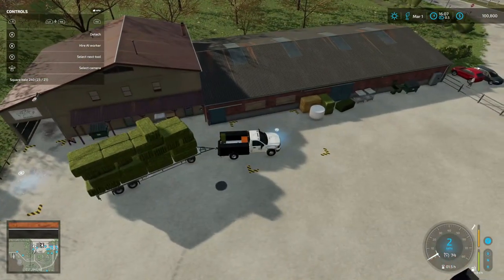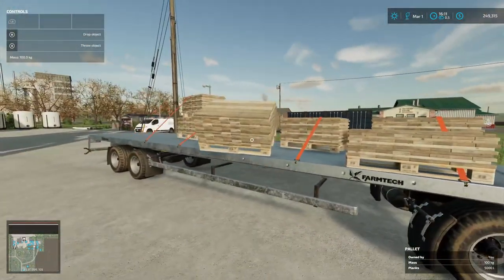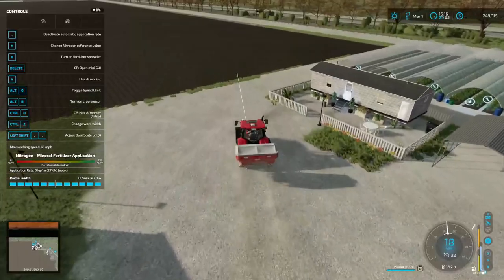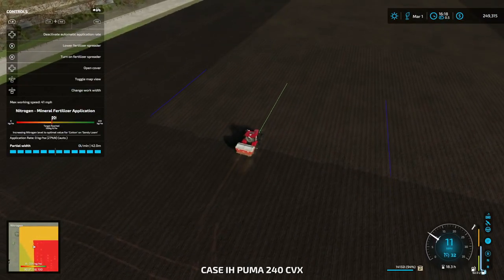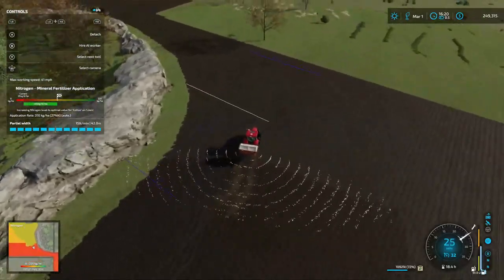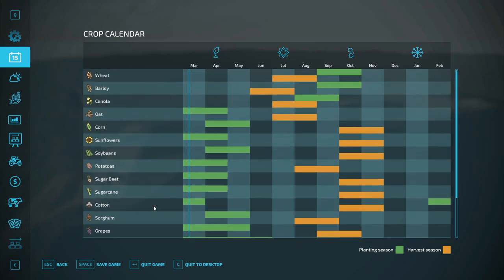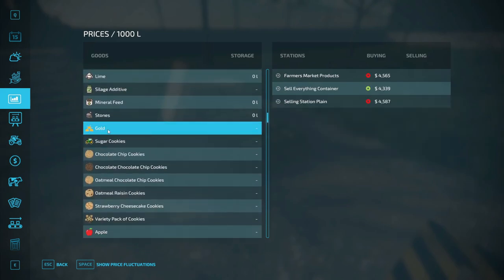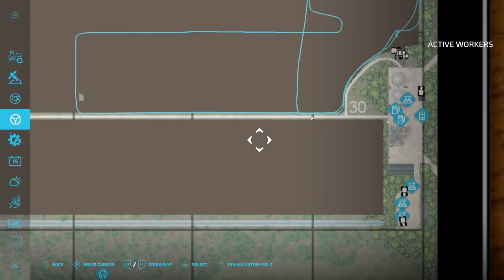The Western Wilds, Ep. 47, Taking A Ride In This!! Let's Play Farming Simulator 22.